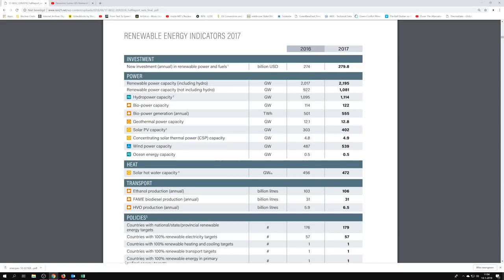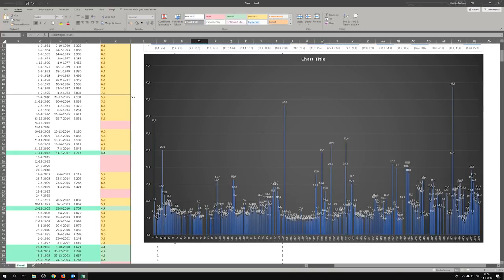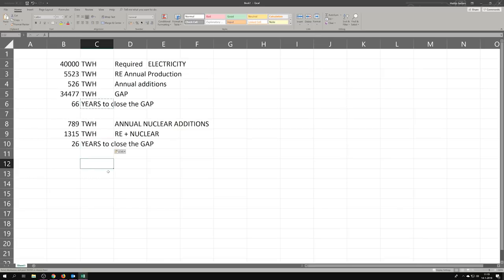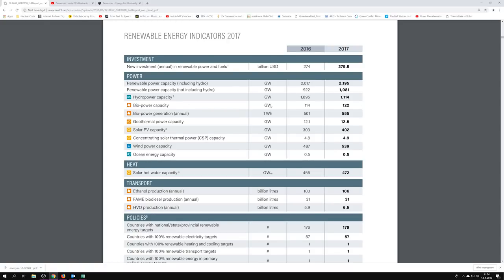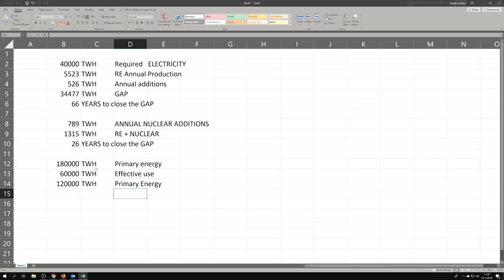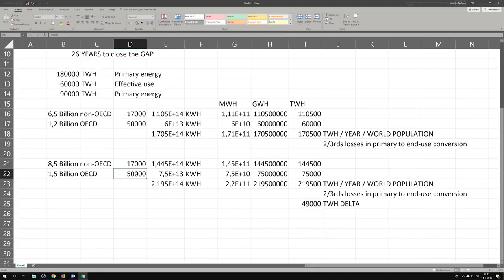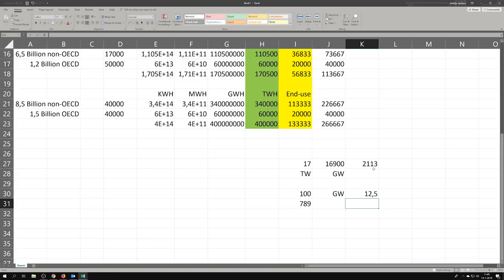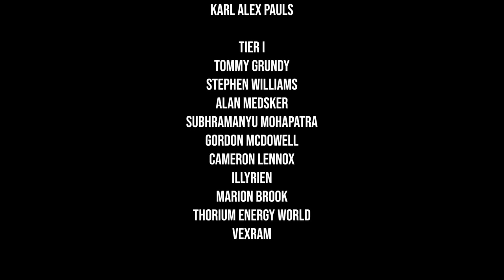Nuclear is fast, and can become faster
Nuclear is often considered a slow to deploy technology, but nothing is further from the truth. Nuclear is fast, very fast!

for Nuclear Q&A's: FSCTHIES [at] GMAIL.COM

This video is meant as an educational commentary and all borrowed videos, images, and sounds are part of fair-use.

Feel free to use anything from this video. Please let me know if you do! Thanks.